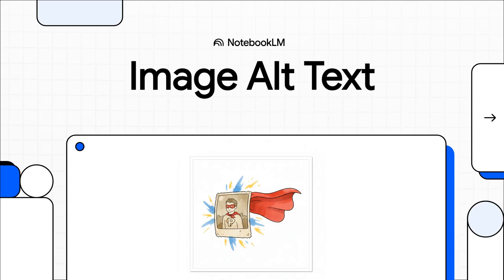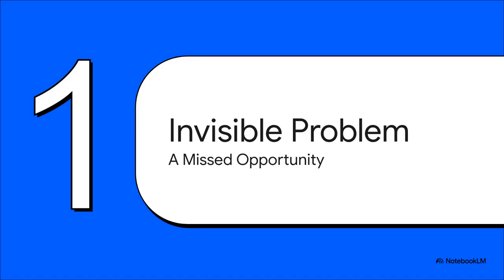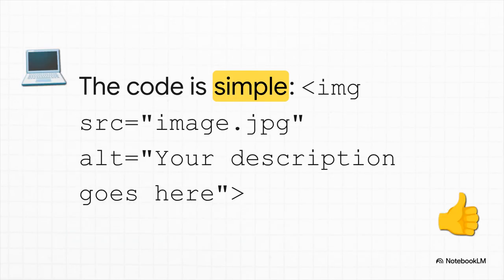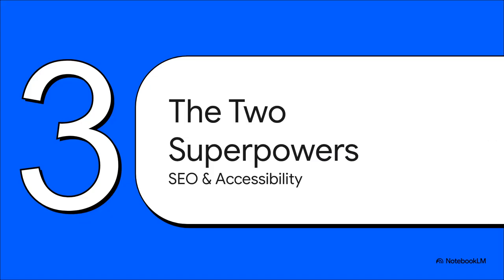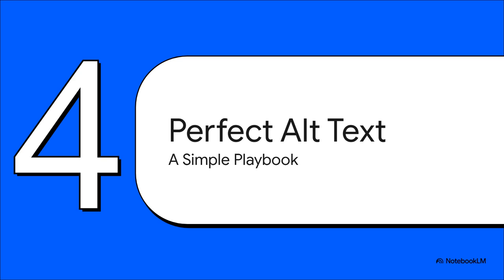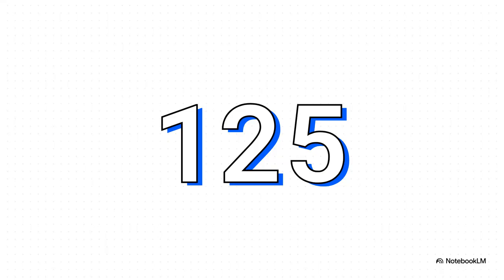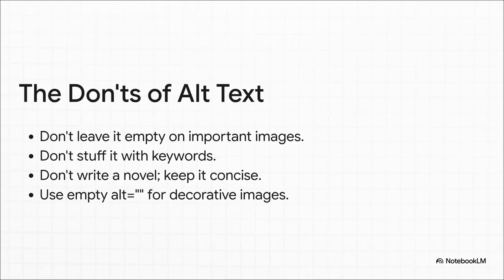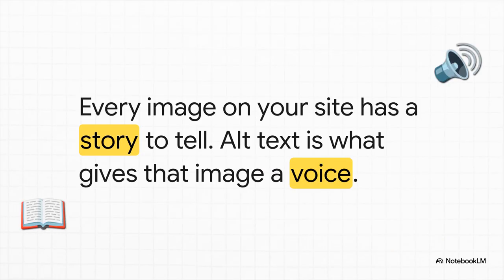Master Image Alt Text SEO: Boost Traffic & Web Accessibility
🔗 Read the detailed guide to improve Image Alt Text SEO

Struggling to get your website images to rank on Google?
Or maybe you're unsure how to make your website fully accessible to all users? Adding the right Image Alt Text is the hidden secret to boosting your website's organic traffic and web accessibility. In this video, we break down exactly what alt text is, why it matters, and how to write the perfect image descriptions for better SEO.

✅ What image alt text is and why it's critical for search engines and accessibility.
✅ Best practices for writing descriptive, keyword-optimized alt text.
✅ Step-by-step instructions on adding alt text in HTML, WordPress, and Shopify.
✅ Common alt text mistakes to avoid and how to audit your website's images.

[Timestamps]
0:00 Introduction to Image Alt Text
1:15 What Is Image Alt Text?
2:40 Why Image Alt Text Is Important for SEO
4:05 The Role of Alt Text in Web Accessibility
5:30 Best Practices for Writing Effective Alt Text
7:50 Common Mistakes to Avoid 8:45 How to Add Alt Text (HTML, WordPress, Shopify)
10:20 How to Check Image Alt Text